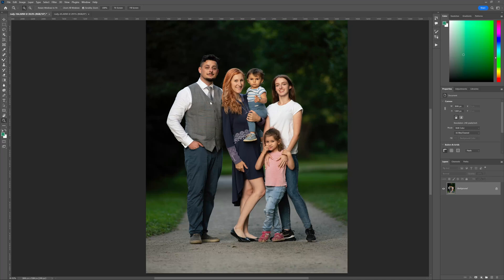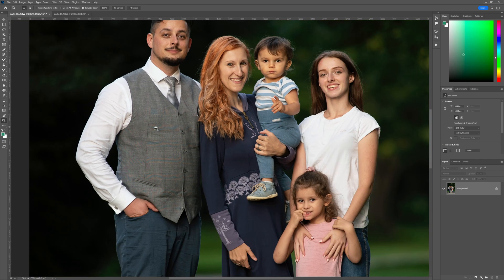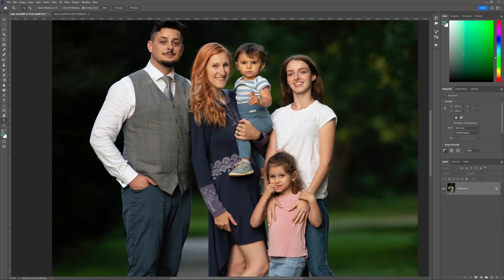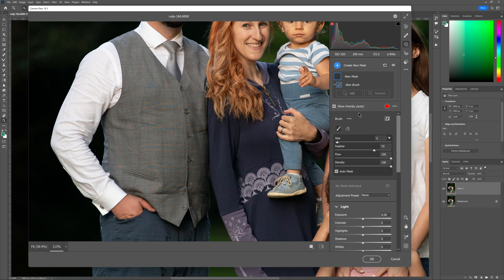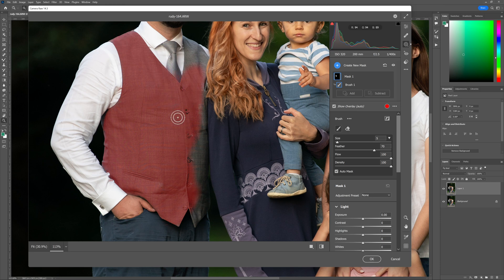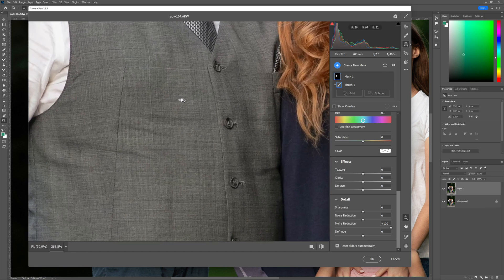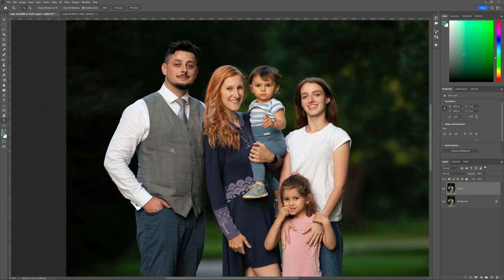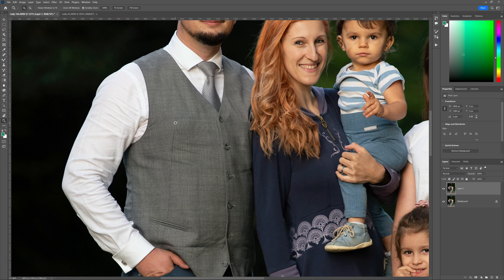Moire Removal in Photoshop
In this quick tip tutorial I'll show you what moire patterns are and how to easily remove them in Photoshop!

Get instant access to 100's of hours of video tutorials that teach you to become a master at Portrait Photography